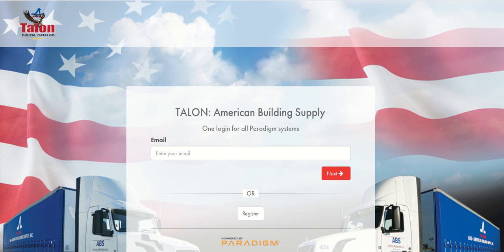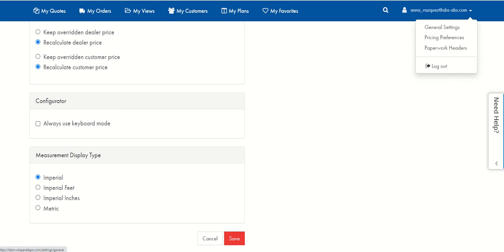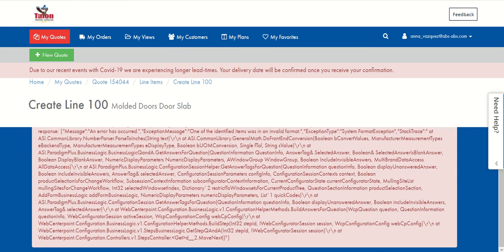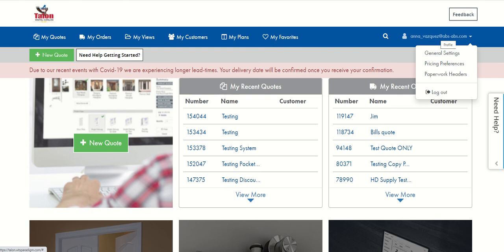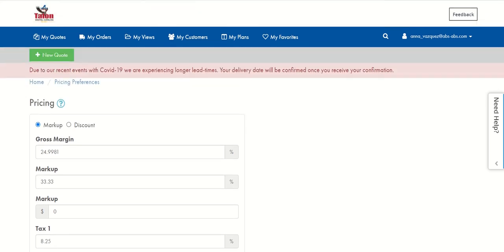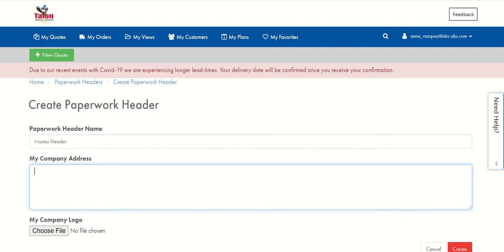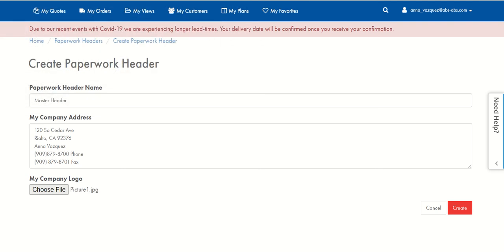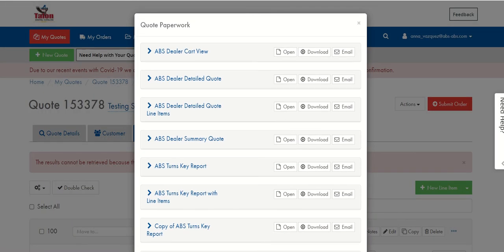Talon Tutorial - General Settings, Pricing Preferences, and Paperwork Headers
This tutorial is an overview of the Talon ordering system. To access Talon by American Building Supply,